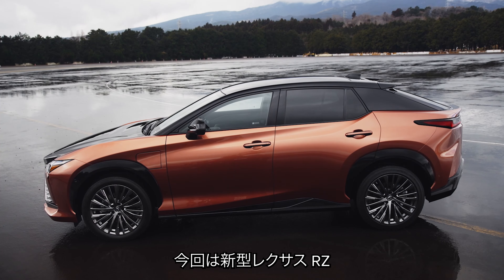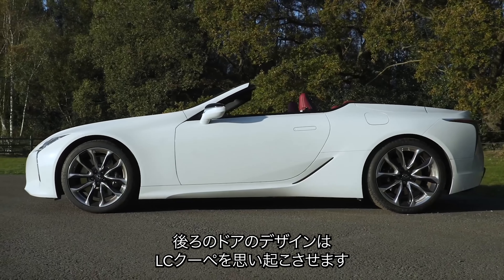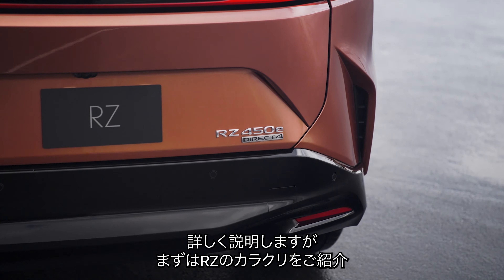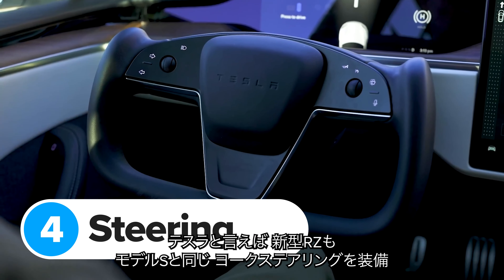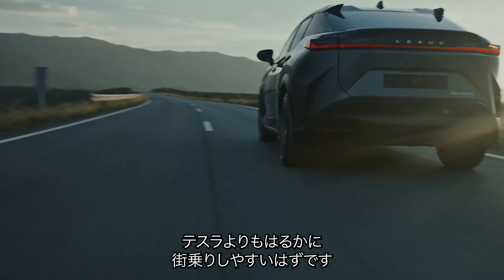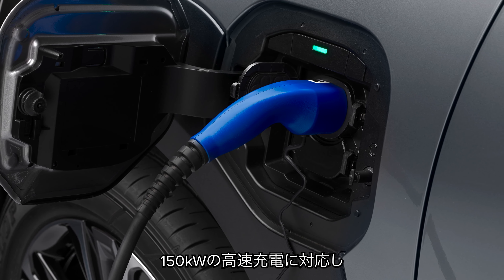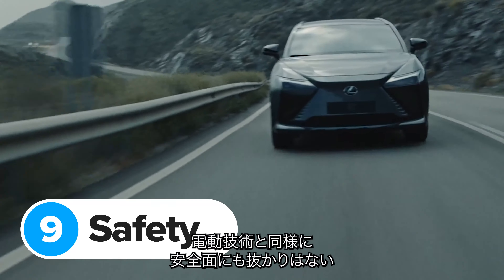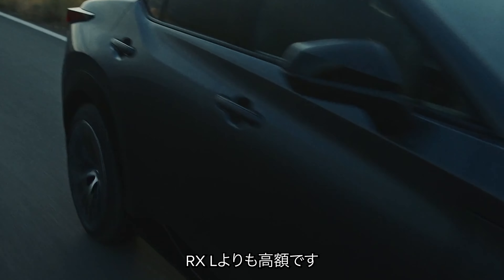【新車情報Top10】新型 レクサスRZ - 待望のレクサスの電動SUV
今回は新型 レクサス RZの詳細情報をお届けします！
トヨタテスラのアイデアを取り入れながらも、純粋な電気自動車として設計された初のレクサスです。詳しく見ていきましょう。

RZは今までのレクサスとは別物です。フロントには特有のスピンドルグリルがなく、その代わりに黒で塗り分けされた端に縦長のエアインテークがあり、とても目立ちます。ルーフ後部のフィンが特徴的で、ツートンカラーの塗装もなかなかですね。

車内に足を踏み入れると、14インチのタッチ式インフォテインメント システムが迎えてくれます。しかし、それよりも先に目が行くのは、テスラ モデルSのようなヨークステアリングでしょう。 レクサスは明らかにテスラからいくつかのアイデアを取り入れています。しかし、新しい電動ステアバイワイヤステアリングシステムは、RZをモデルSよりもはるかに扱いやすくします。

パワーに関しては、RZは2つの電気モーターを標準装備し、合計で313馬力を発揮します。レクサスによると、RZの0-96km/hのタイムが5.6秒だそうですが、小型SUVとしては悪くないでしょう。

RZの価格は約800万円からと予想されていますが、本当にその価値はあるのでしょうか？マットがあなたが知るべきことをすべてお伝えします！